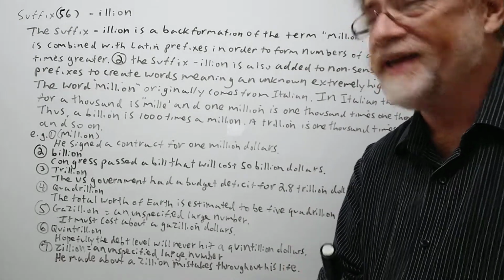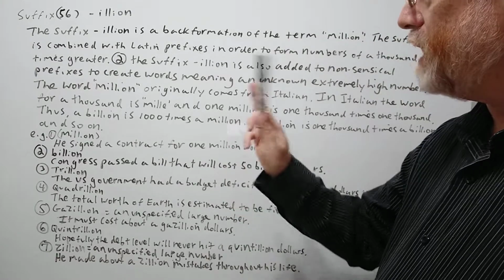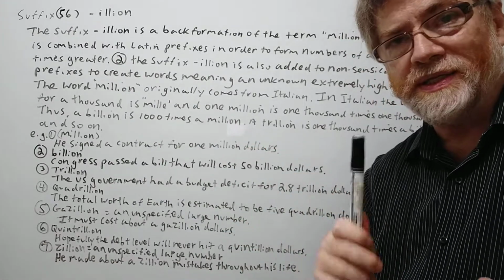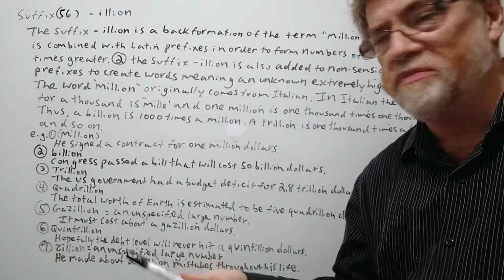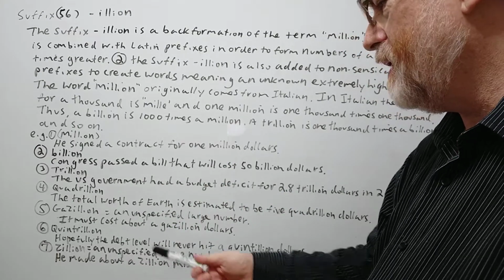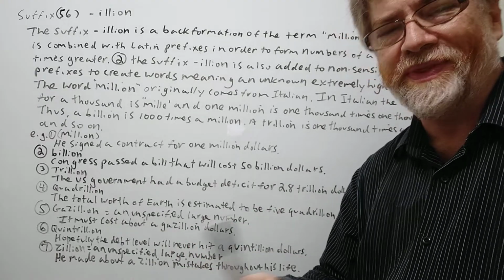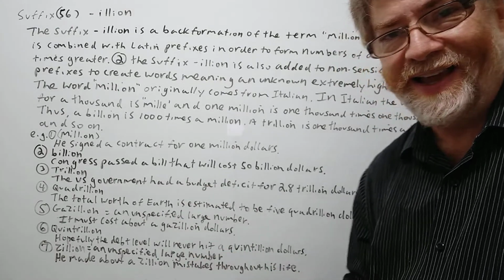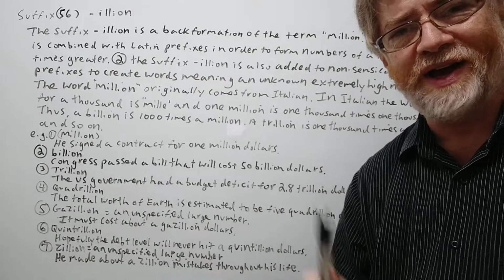English Tutor Nick P Suffix (56) - illion (Origin)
In this video, we will cover the meaning of this suffix , allude to its origin and give examples of its use. A slight correction in the video. It should be "quintillion" not "quintrillion."